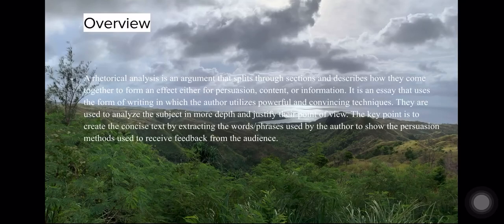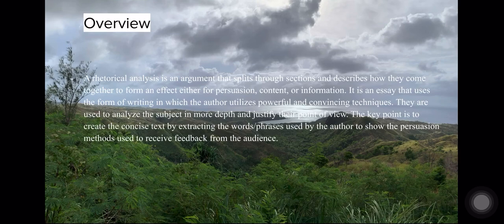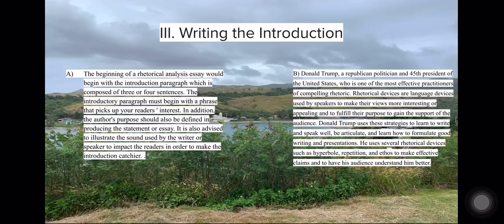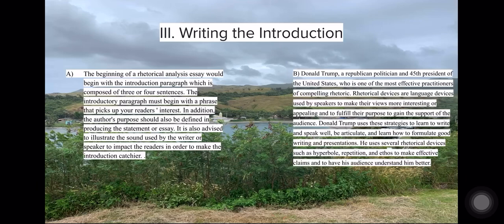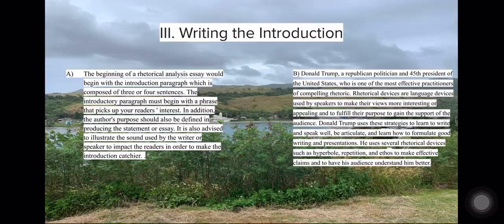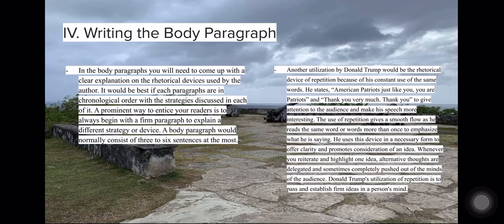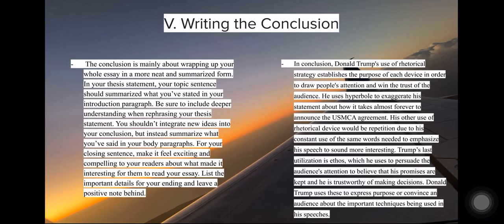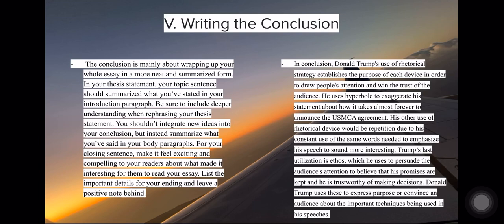Rhetorical Analysis Essay Outline